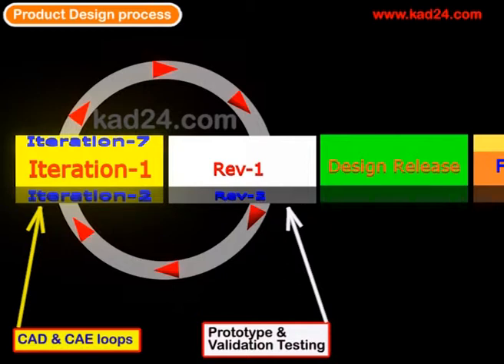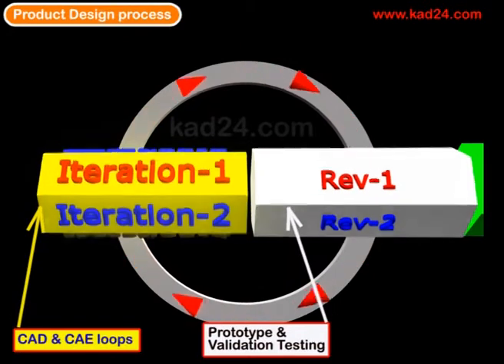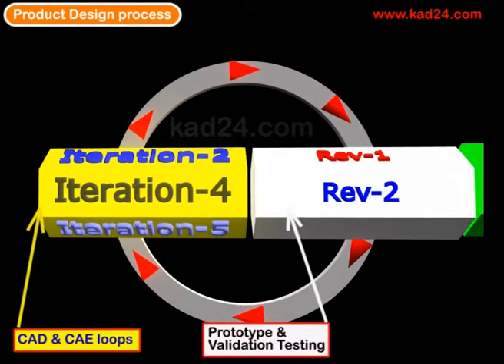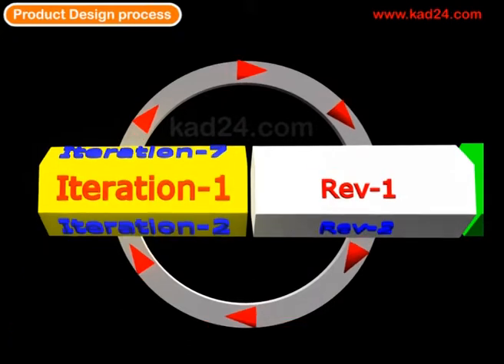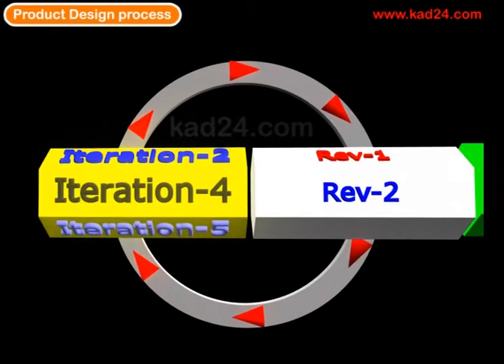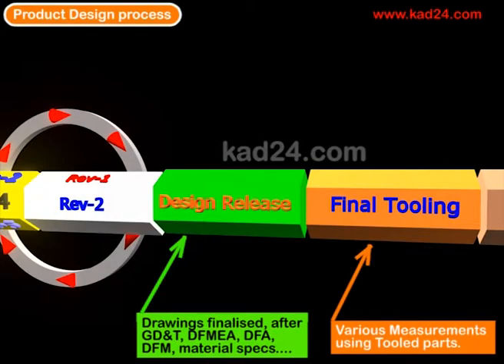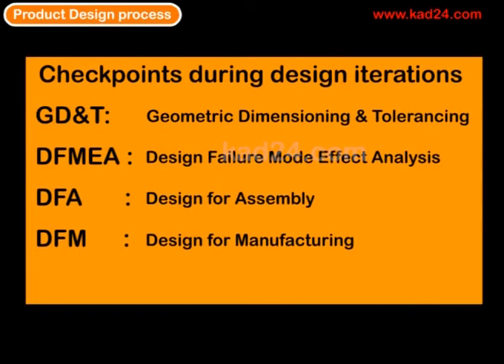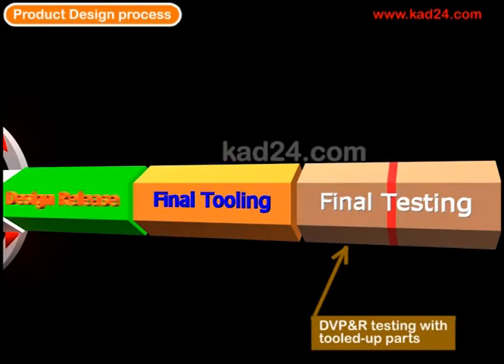kad24- Product Design Process - 1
Hi, this video with some animation is an original way of showing a typical general Product Design Process cycle. The left part, CAD & CAE, indexes and rotates like a knob, to show various Iterations of Design, and the corresponding Revision numbers for Prototypes. These are typical of engineering changes that seem to be never ending !! . The loop between CAD-to-CAE/FEA -to-prototyping-to- Validation testing - back to design changes, is shown as a rotating circle. That's life. The best designers and engineers will of course use their vast experience to manage a program with least number of changes and loops in design cycle, saving time and saving huge costs for the company in the process, and enabling faster Launches without problems. The stages leading to release for Final Tooling, followed by Final Testing, and no surprises should ideally be discovered at this stage, are shown to explain an ideal product development cycle. Real life could be more complicated than this.
Visit kad24.com. Get in touch with kad24, for any advise or consultancy needs.